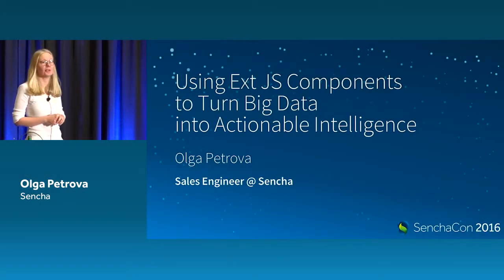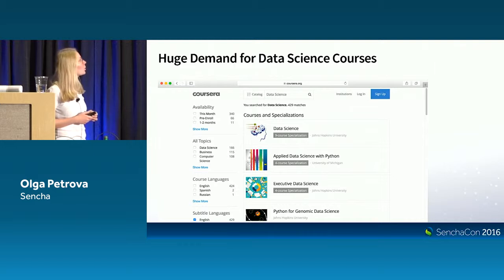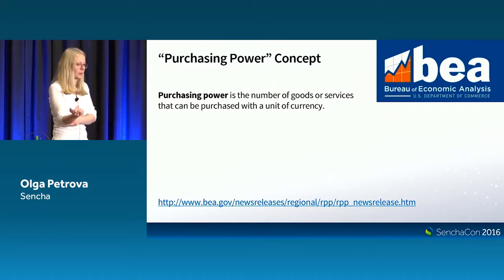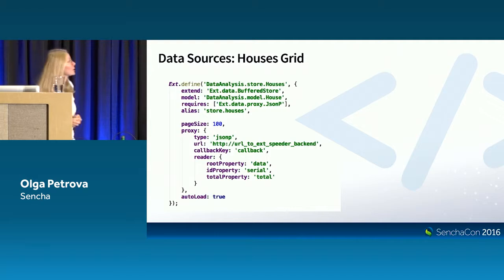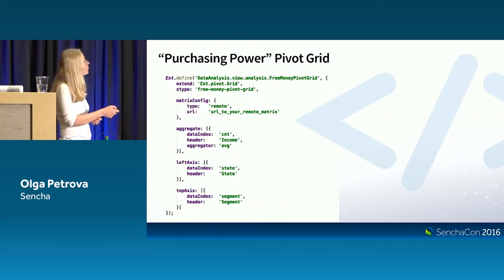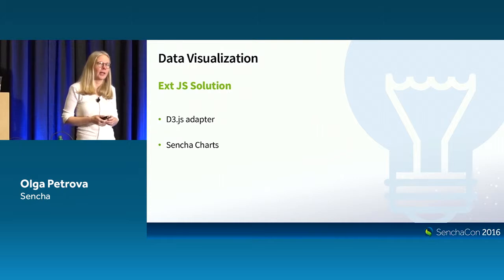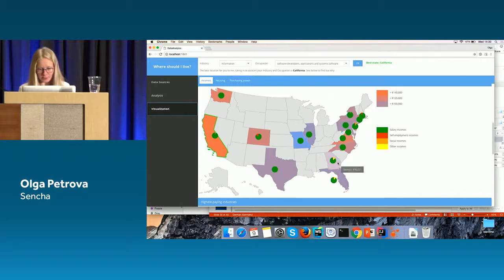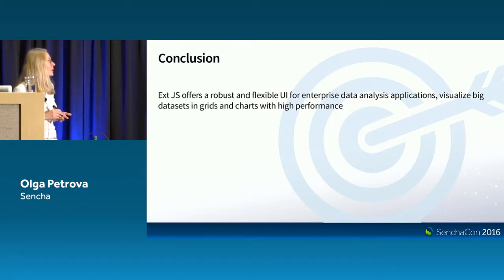Using Ext JS Components to Turn Big Data into Actionable Intelligence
æIn this session, weÍll look at the core components of Ext JS that make it a perfect fit for customized big data applications, and showcase an app built using these components that handles millions of records in the browser.